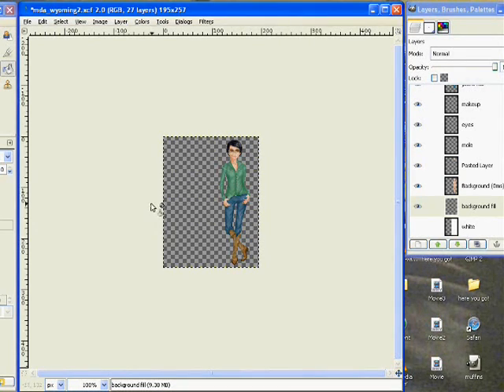Backgrounds 101: Silhouettes PART ONE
Lesson #2 for my Backgrounds 101 class at Avocado Academy. Silhouettes: The beauty of simplicity.